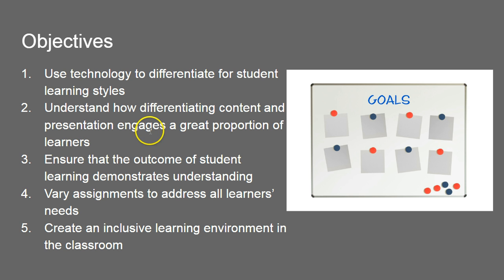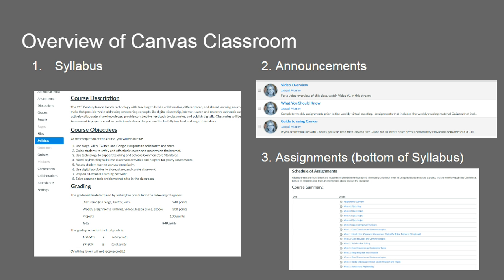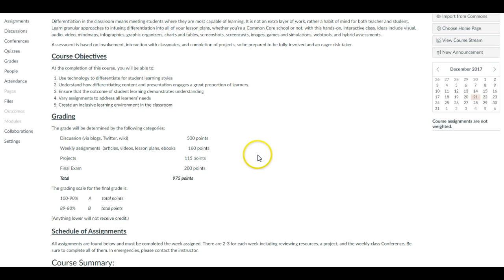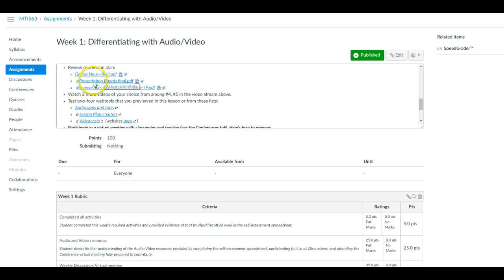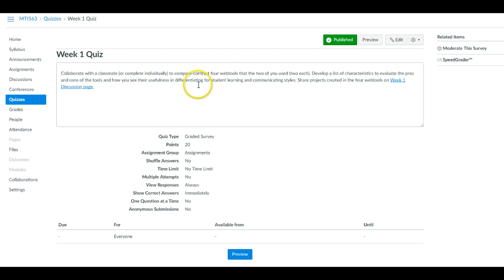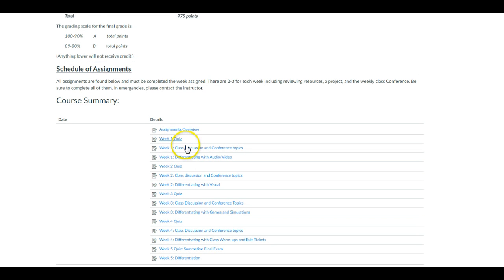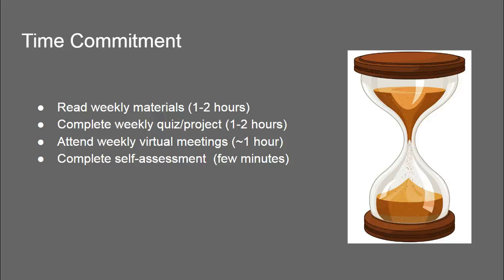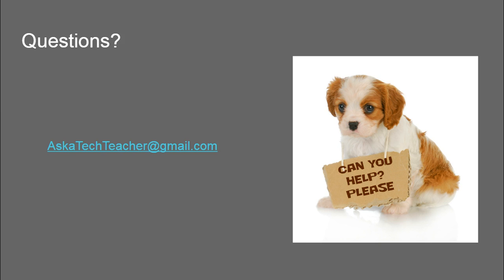MTI 563 Overview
grad school class overview